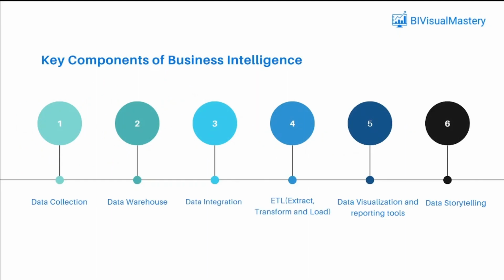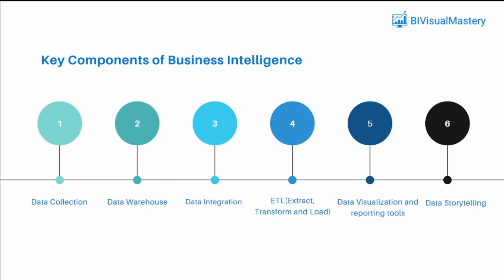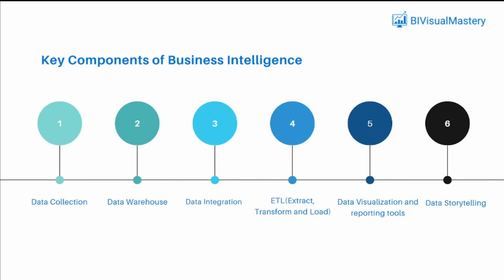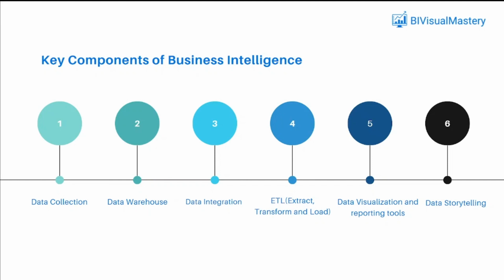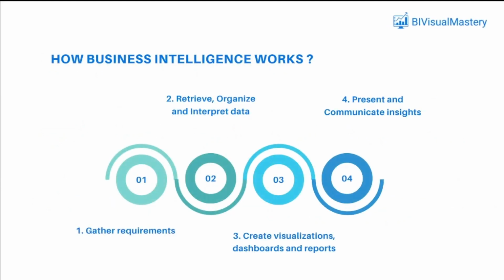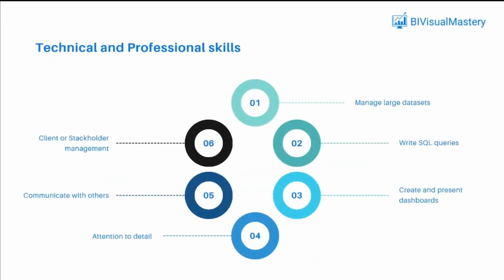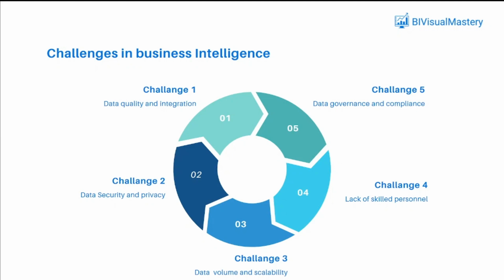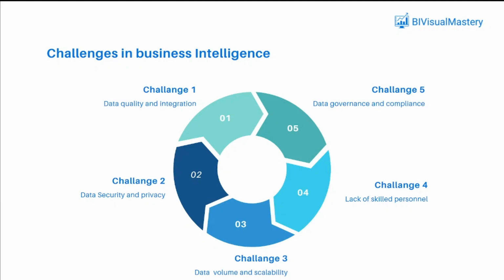Introduction to Business Intelligence | Mastering BI and Data Visualization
Business Intelligence is essentially timely, accurate, high-value, and actionable business insights, and the work process and technologies used to obtain them. Business Intelligence makes companies smarter.

Topics Covered:

Definition of Business Intelligence: Discover what BI is and why it's crucial for modern organizations.

Key Components of BI: Explore the essential building blocks of BI, from data collection to analysis and reporting.

How the BI Process Works: Gain a step-by-step understanding of how data turns into actionable insights.

Challenges of BI: Uncover the hurdles organizations face when implementing BI solutions and how to overcome them.

By the end of this video, you'll will get an idea of Business Intelligence.